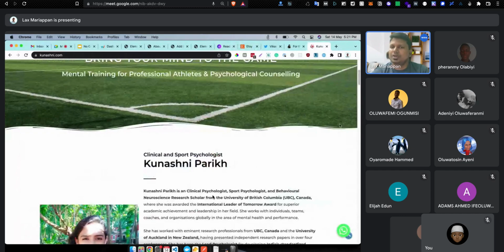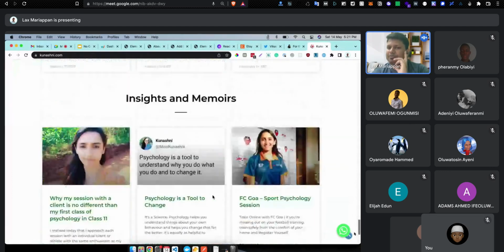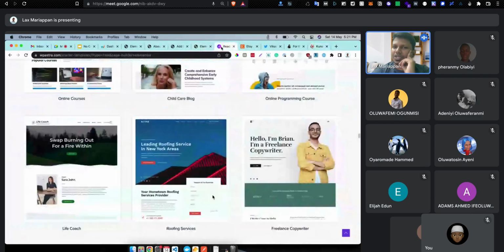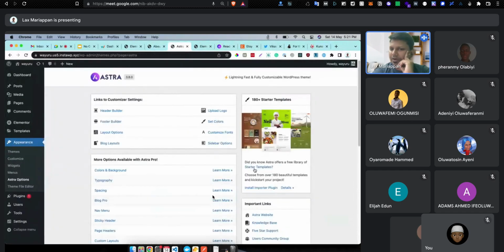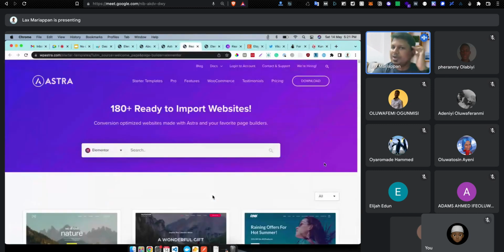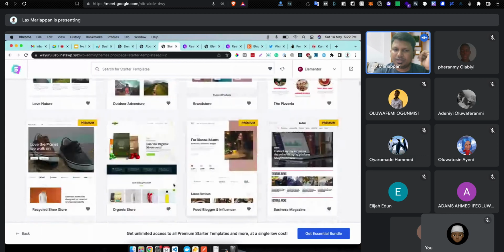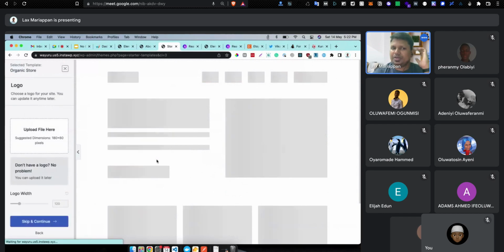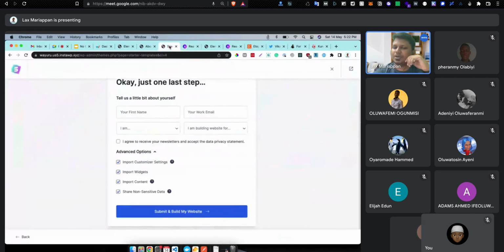OSCA Ado-Ekiti: Building Websites using WordPress No Code Tool (Part Two)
This is the video recording of a virtual event organized by OSCA Ado-Ekiti Chapter.

Date: 14/05/2022.
Speaker: Lax Mariappan.